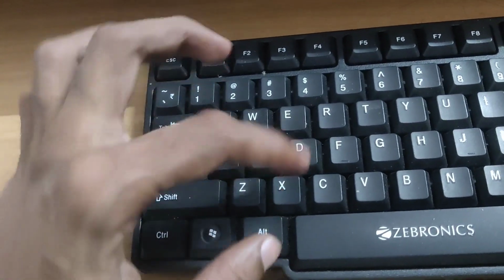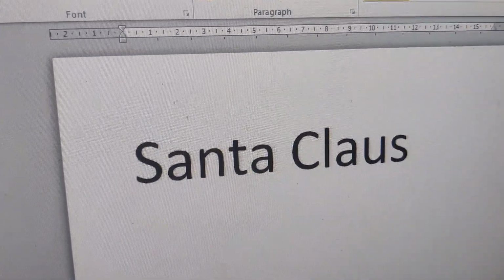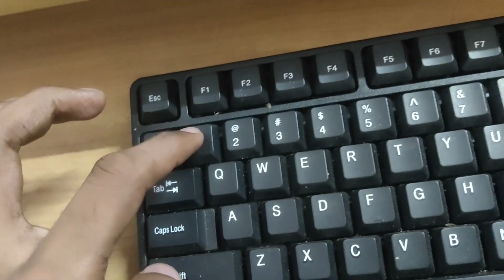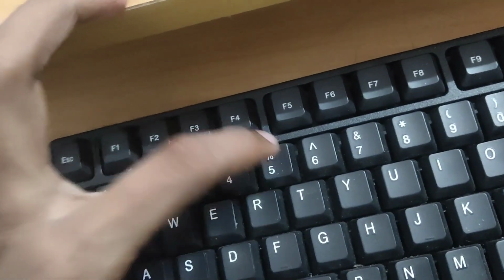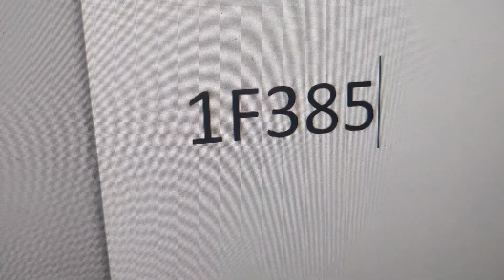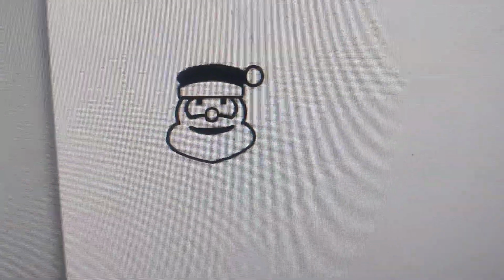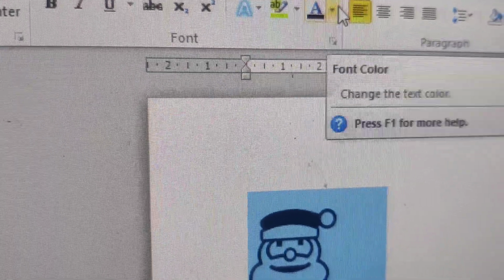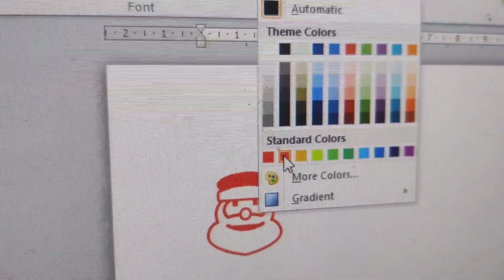how to create santa claus in computer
how to create santa claus in computer using keyboard shortcut